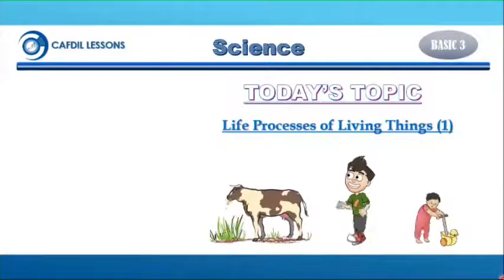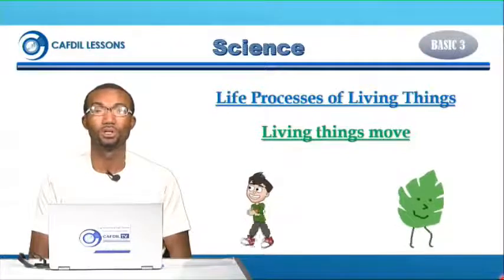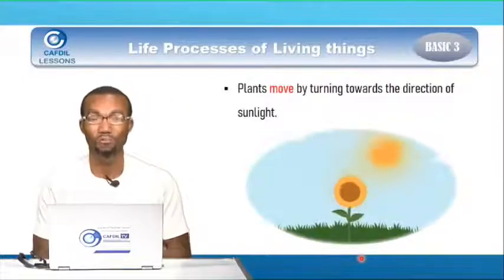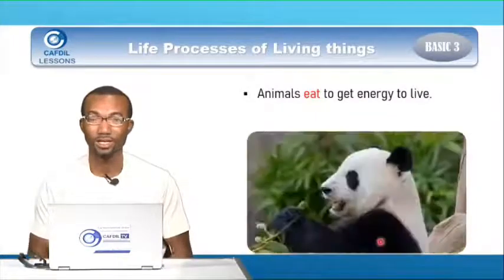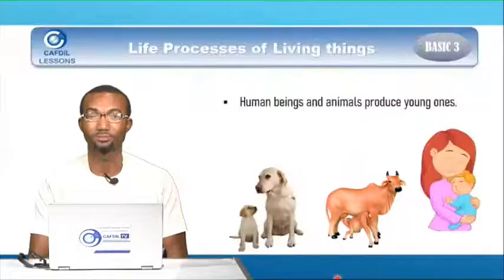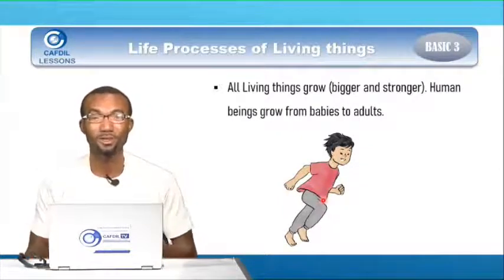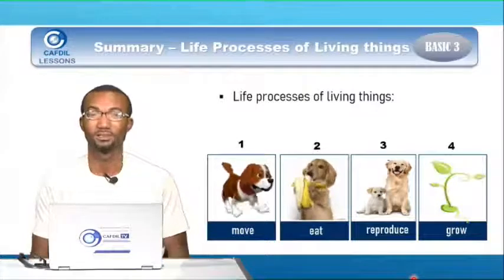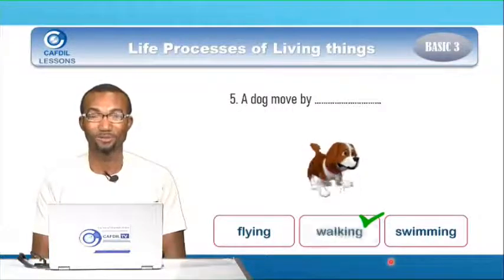CAFDIL LESSONS Science Basic Three Life Processes of Living Things Lesson 1